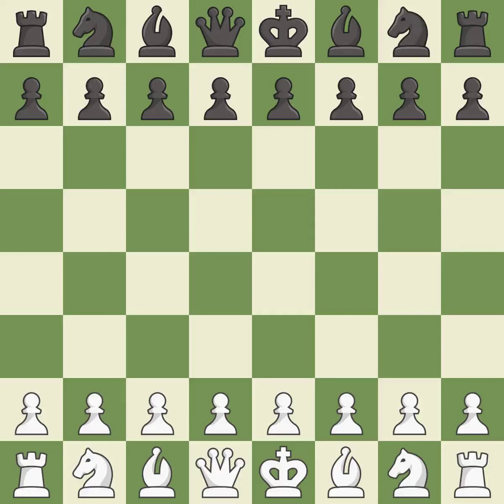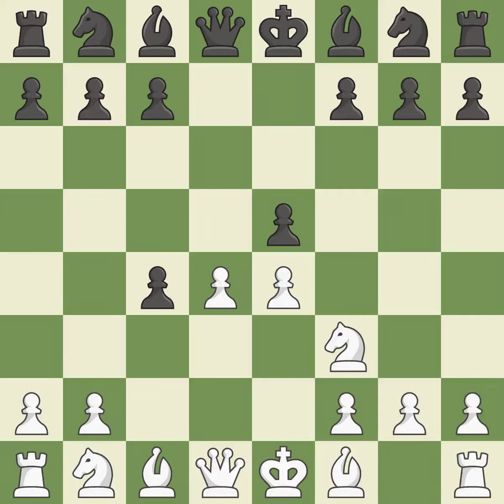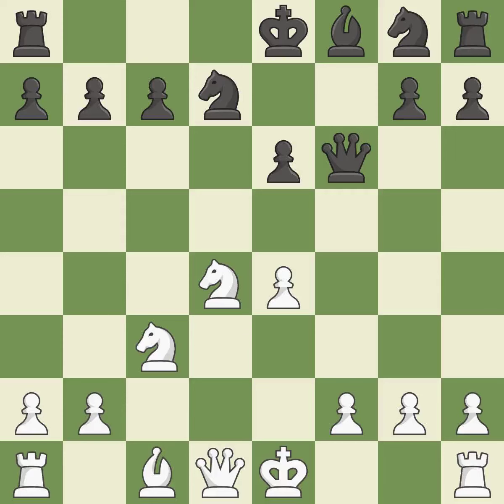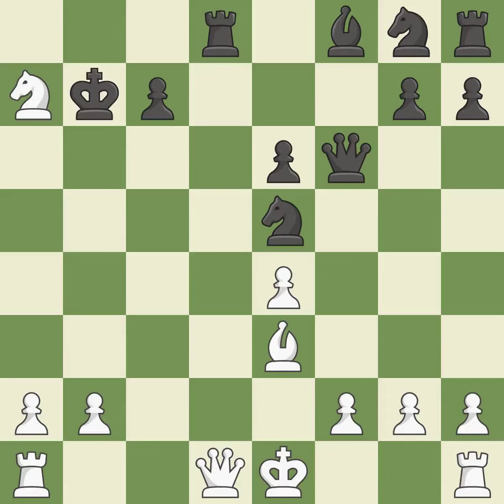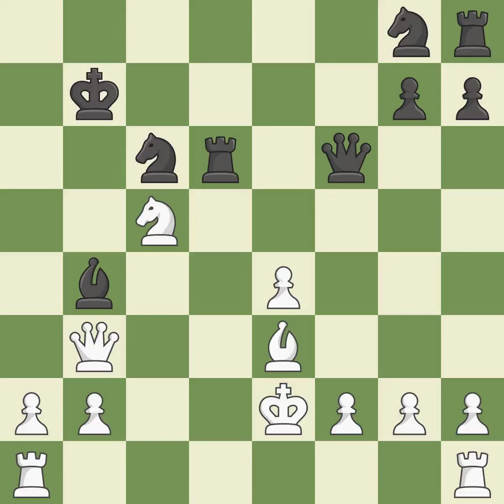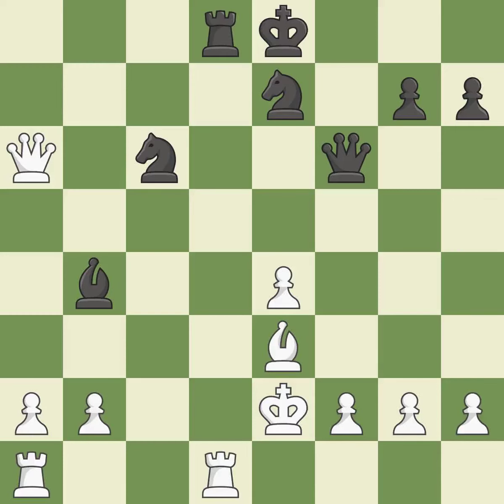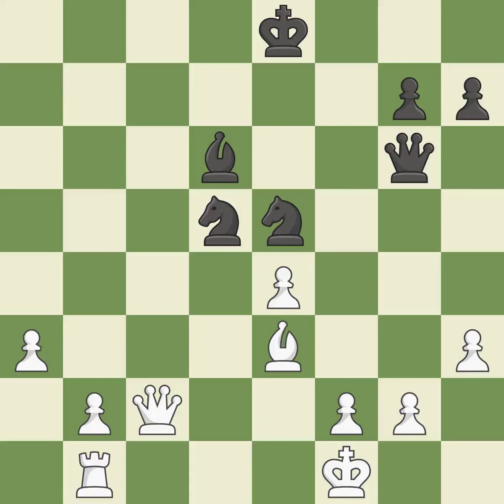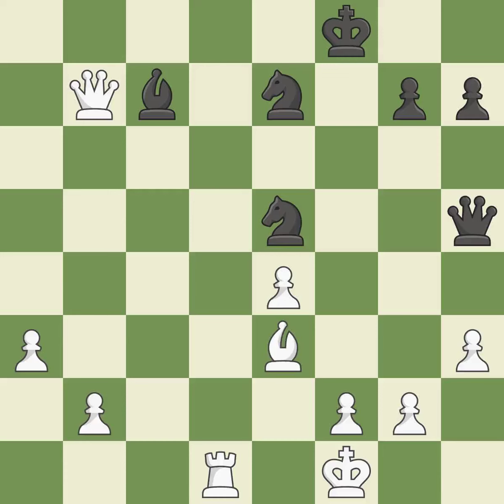White Sjugirov,S,Black Mustafayev,FaridQueen's Gambit Accepted: Central Variation, McDonnell Defens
Queen's Gambit Accepted: Central Variation, McDonnell Defense, 4.Nf3 exd4 5.Bxc4,Event 15th Moscow Open A 2019,Site Moscow RUS,Date 2019,Round 1.1,White Sjugirov,S,Black Mustafayev,Farid,Result 1-0,BlackElo 2275,BlackFideId 13408771,ECO D20,EventDate 2019,Opening QGA,Variation 3.e4,WhiteElo 2663,WhiteFideId 4189302,WhiteTitle GM